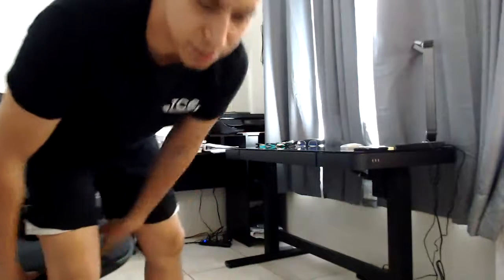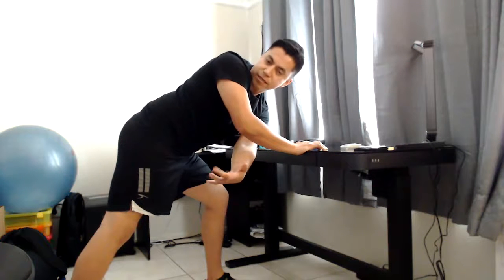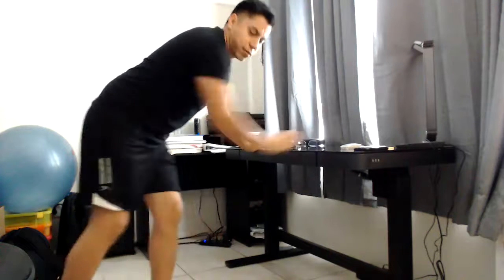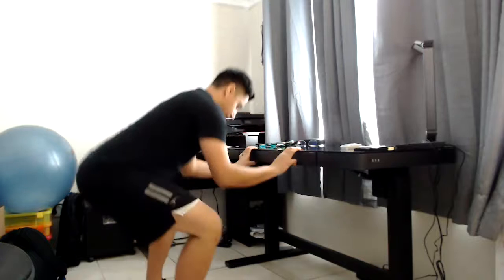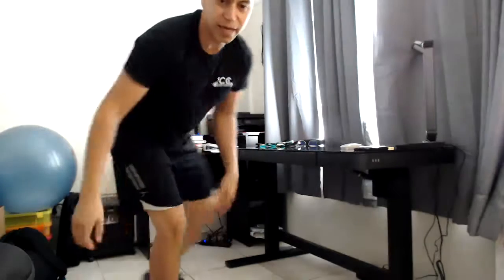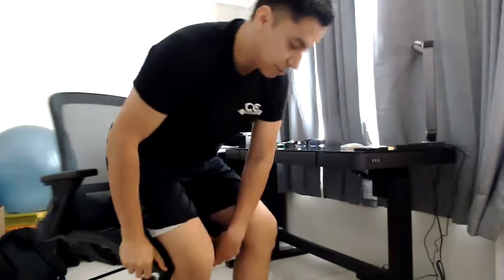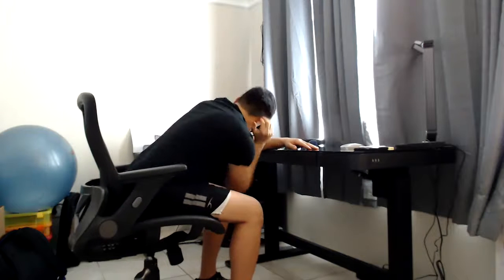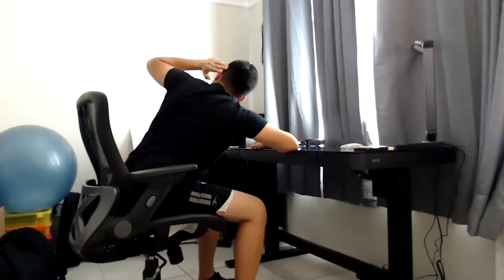TCC Presents: At Home Desk Mobility Exercises